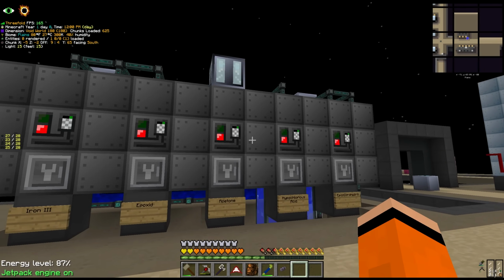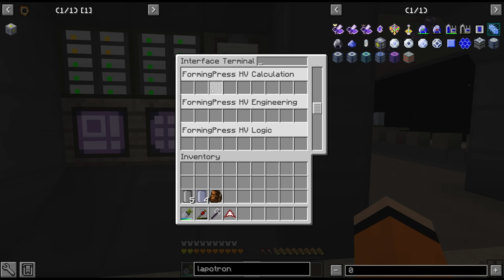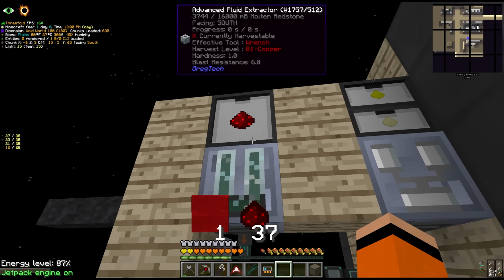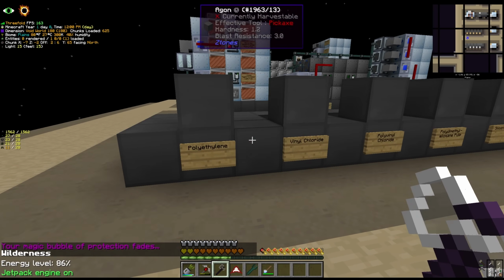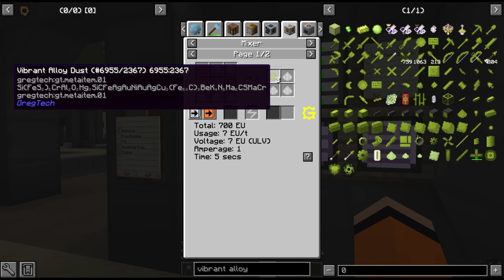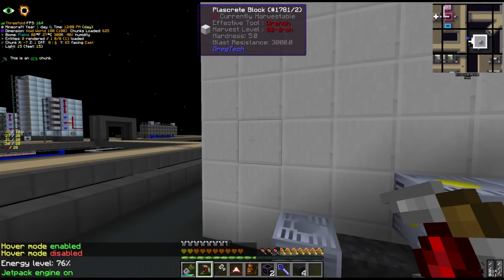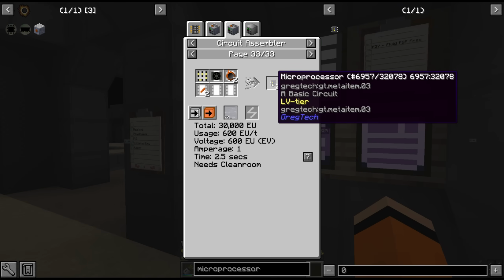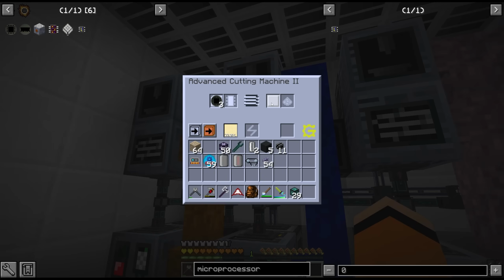Gregtech New Horizons - 40 - AE2 Autocrafting! Modded Minecraft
Today is the day we are able to fully setup Autocrafting with Applied Energistics. After building up the infrastructre, technology and materials we are able to redesign our machine room and integrate out machines with AE2 to be able to request items and automatically craft using machines. We make use of P2P networks and craft more machines to be able to handle more recipe requirements, and also move more of our machines from the old base. The Cleanroom is also given a full rewire, to allow us to have wireless AE inside so that we can setup autocrafting for circuits.

00:00 Preparing to Autocraft
02:38 Machine Room Redesign
05:54 AE2 Fluid Assembling
12:48 Machine Autocrafting With Applied Energistics
18:08 Back To The Moon
19:17 Cleanroom Rewire
24:05 Automating Circuits